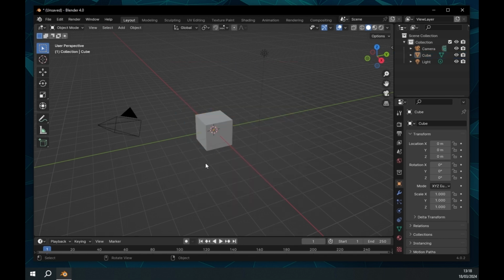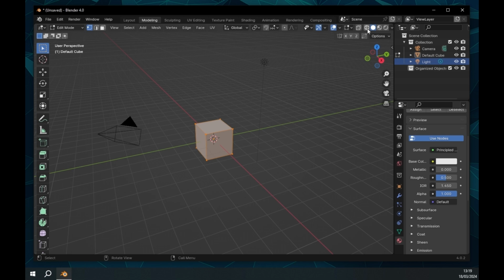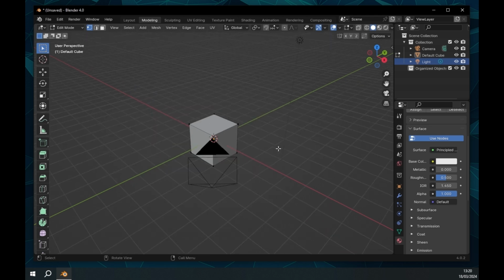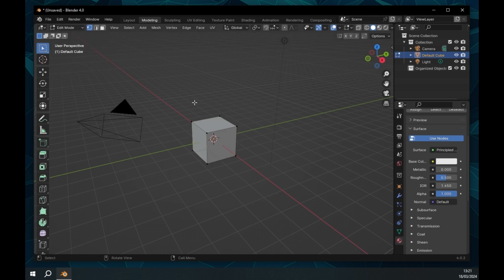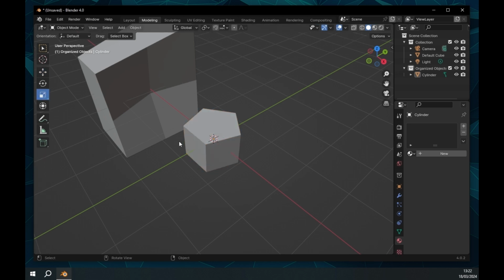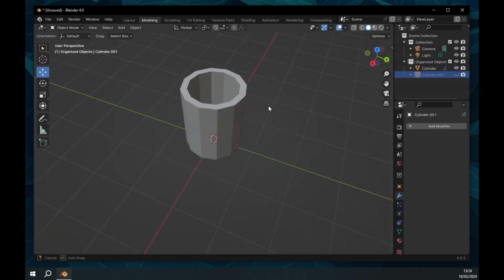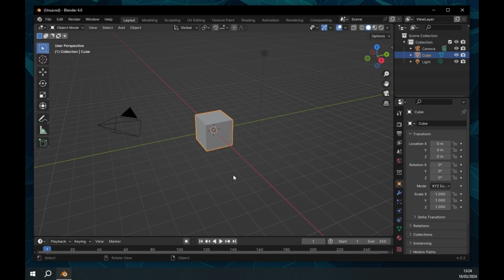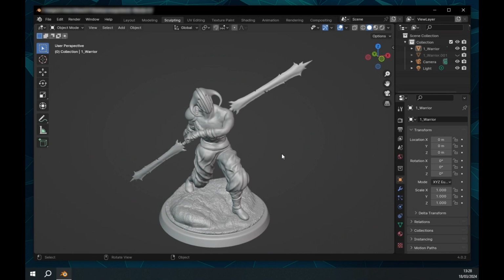2 Blender Basics